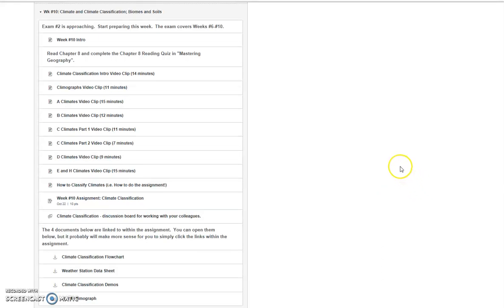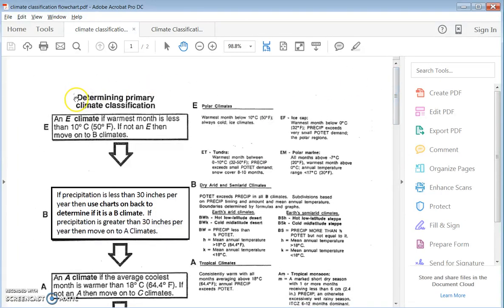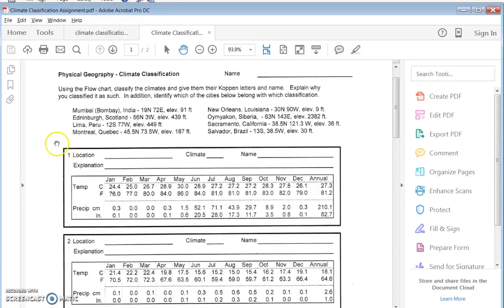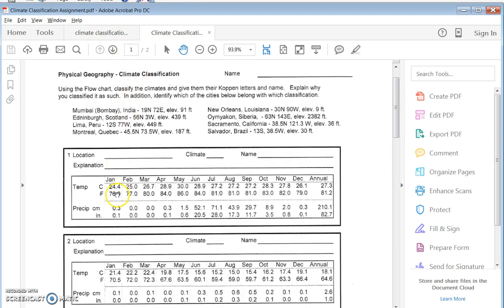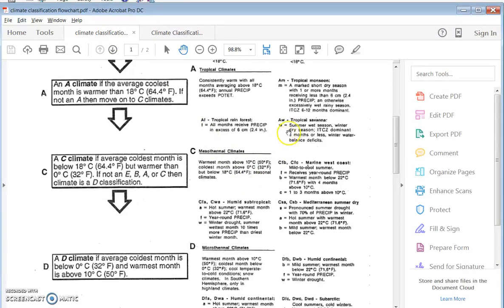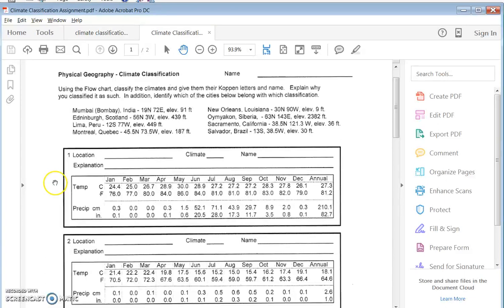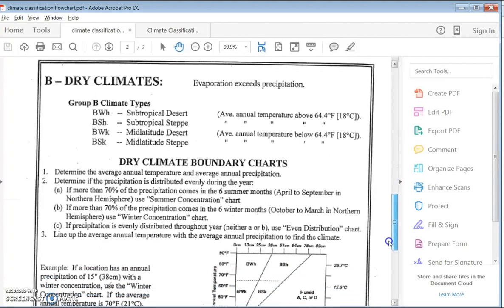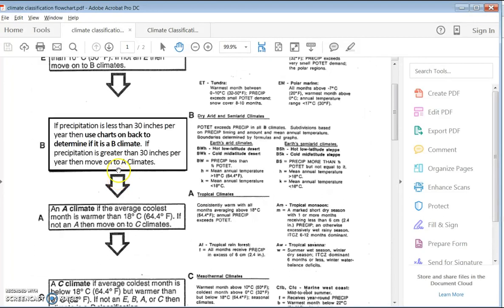How to Classify Climates